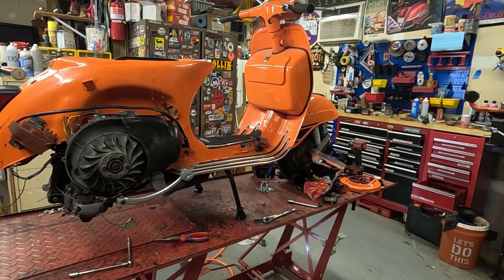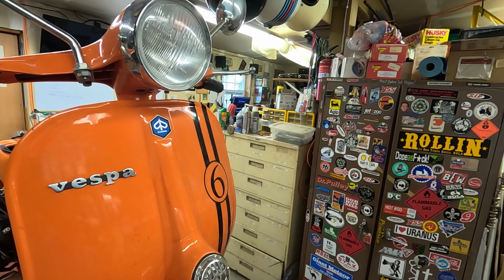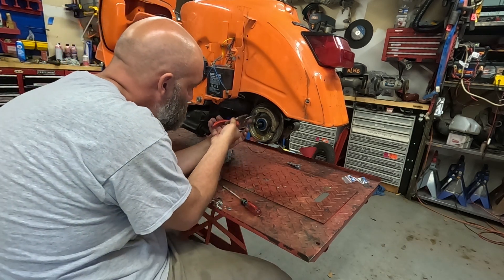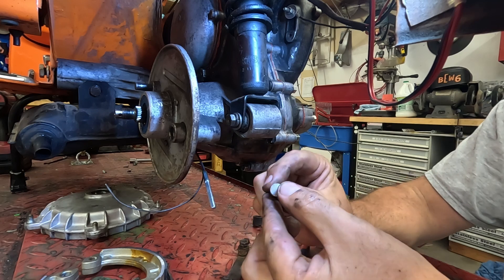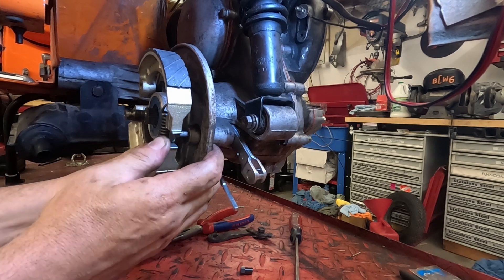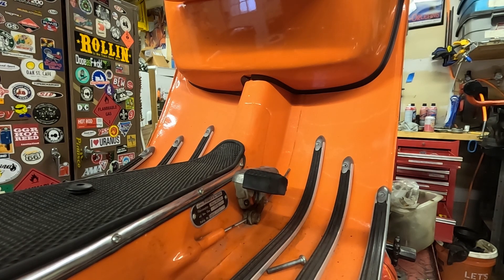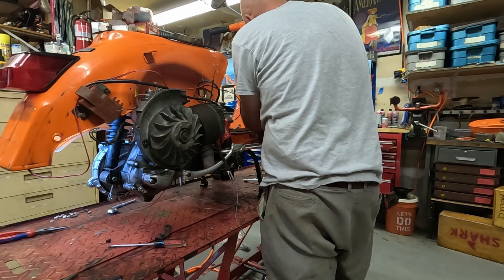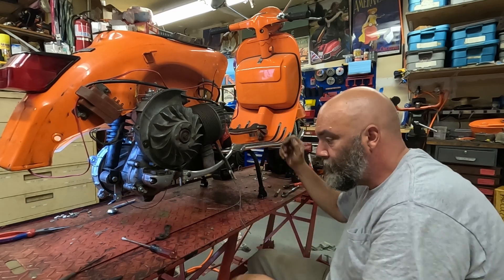Vespa Oldtimer T5 Rear Brake conversion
This is a video tutorial about how to do the T5 rear brake cable conversion on an older pre P series Vespa like a Rally, VBB, or Sprint.

These Knipex Wire Rope Cutters:

A new set of rear brake pad retaining clips from SIP Scootershop.

Shot with a GoPro Hero11